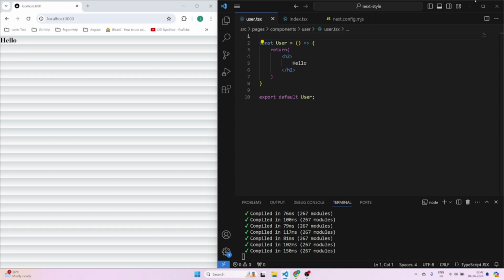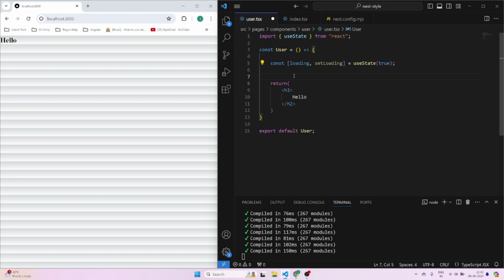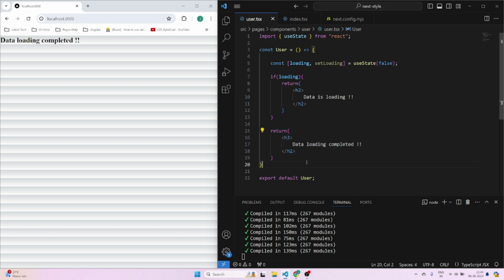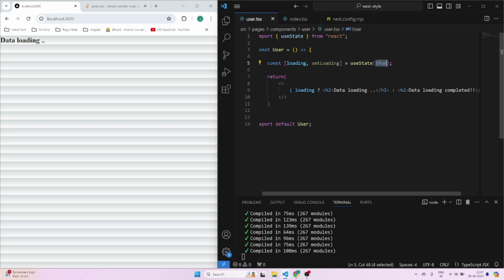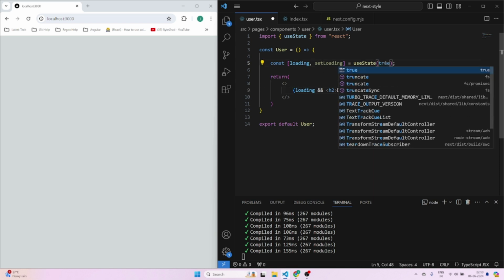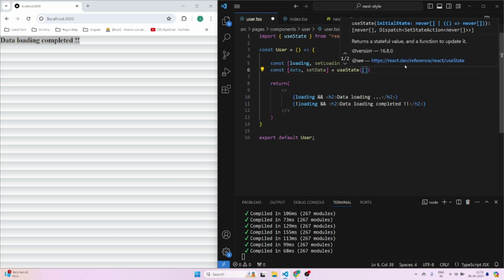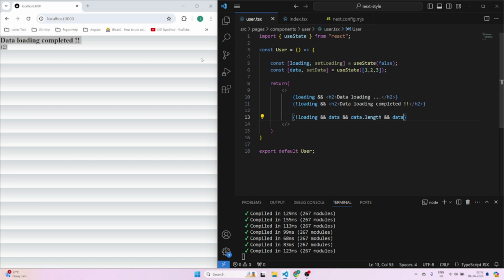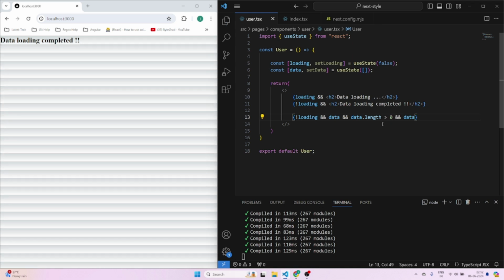Conditional Rendering in React.js | Next.js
In this React tutorial, you'll learn what is conditional rendering and how to conditionally render data using if else, ternary operator and logical operator &&.